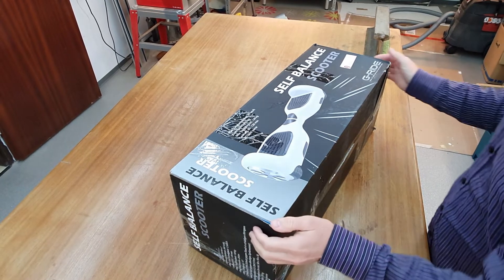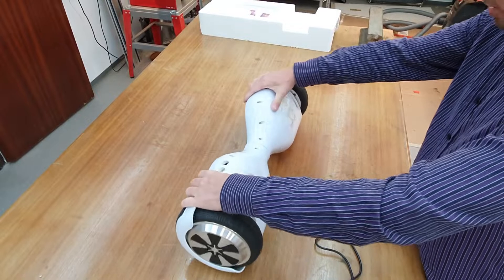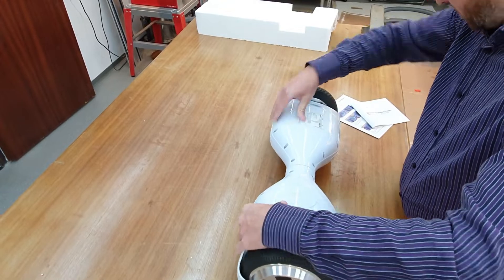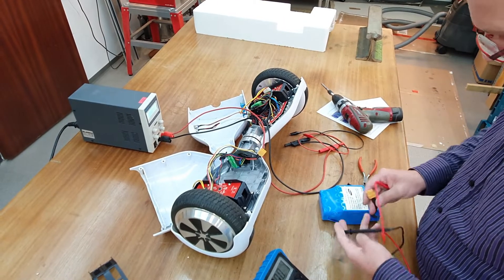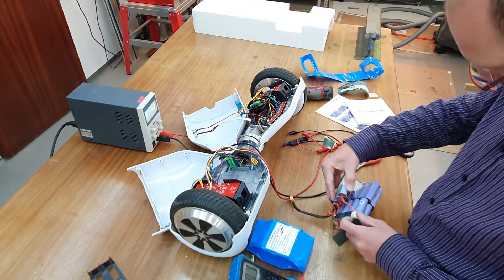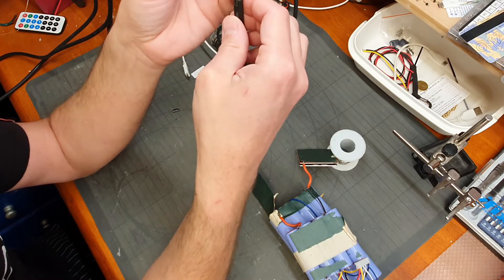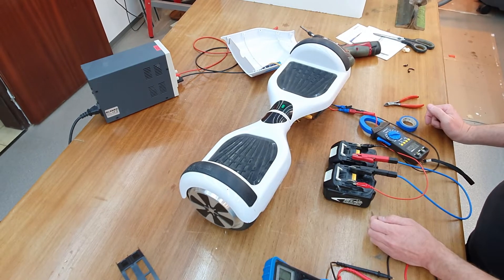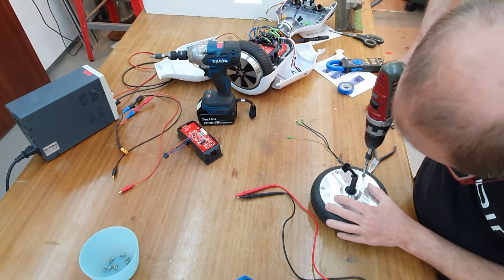Build an electric Hover Traktor out of an defective Hoverboard - Part 1 Disassembly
New E-Traktor build with Hoverboard Motors - Part 1
Second Kid also wants an E-Traktor / E-Quad.